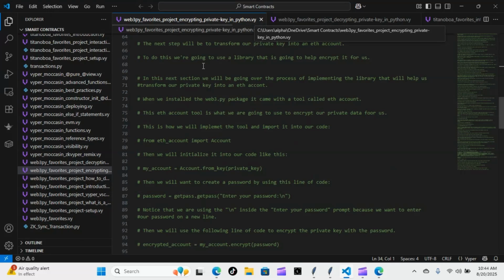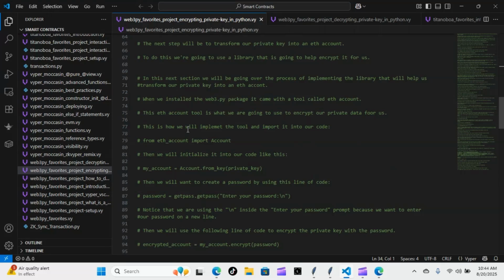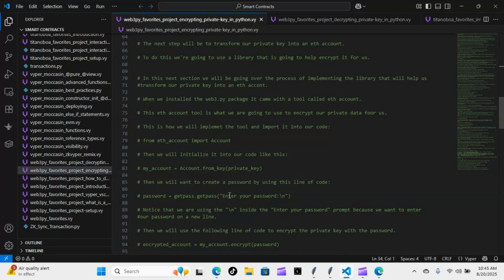Python Papi / Smart Contracts - Web3Py Favorites - Day 51